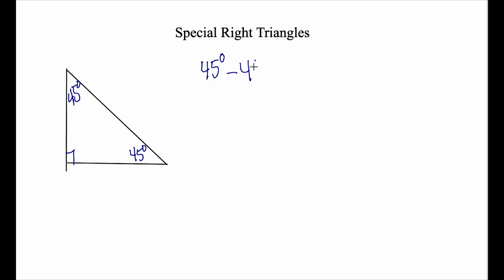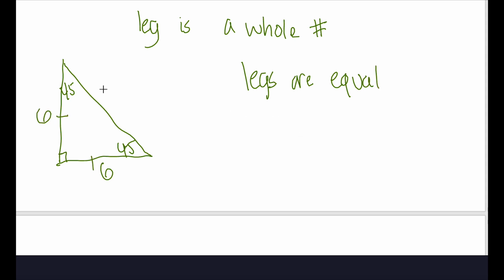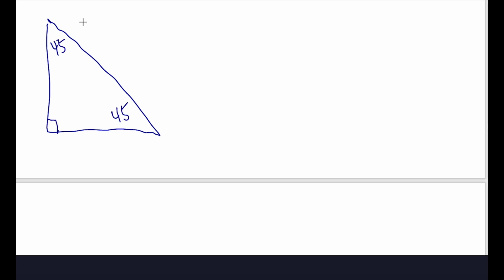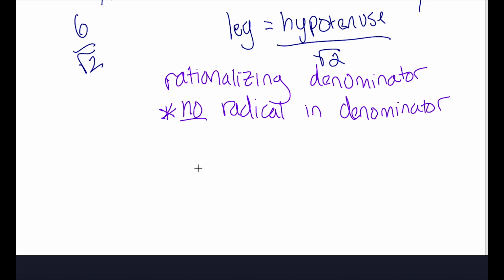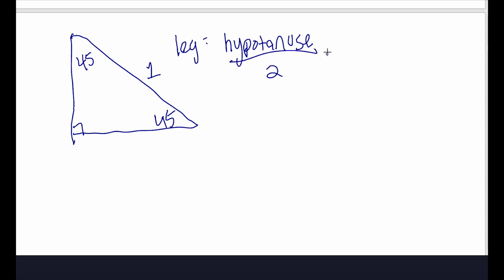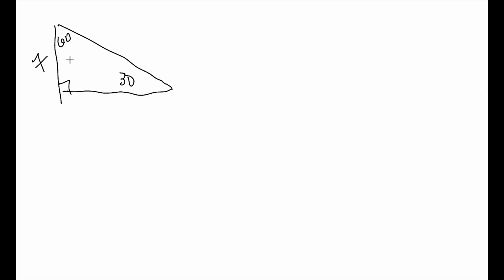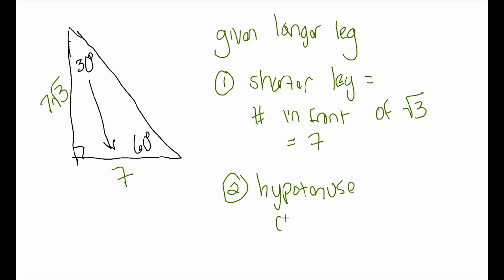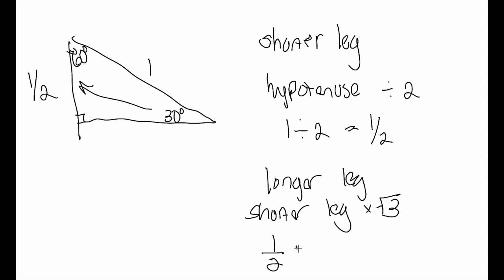Special Right Triangles